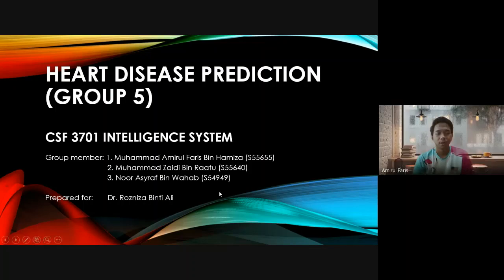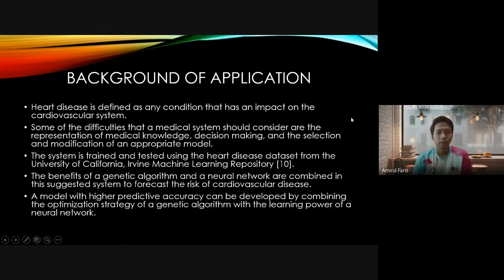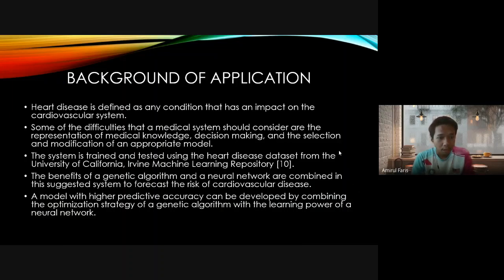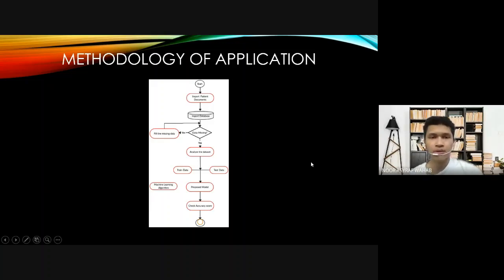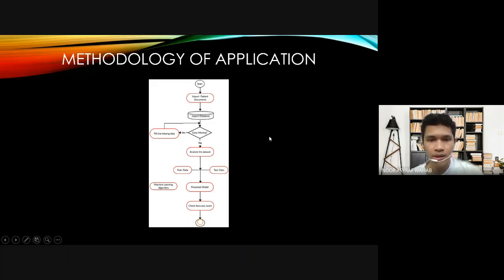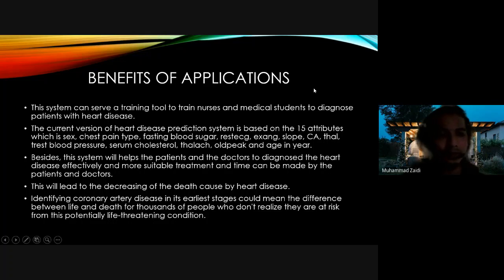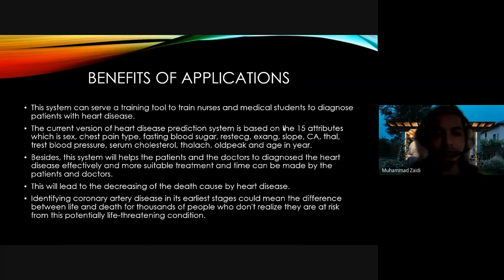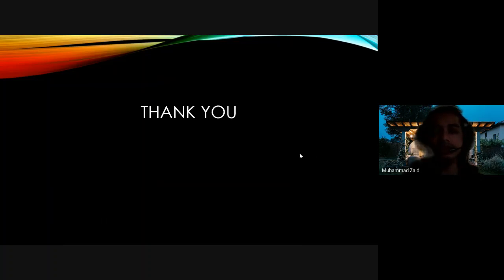CSF 3701 Presentation group 5 (Heart Disease Prediction)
Muhammad Amirul Faris BIn Hamiza (S55655)
Muhammad Zaidi Bin Raatu (S55640)
Noor Asyraf Bin Wahab (S54949)